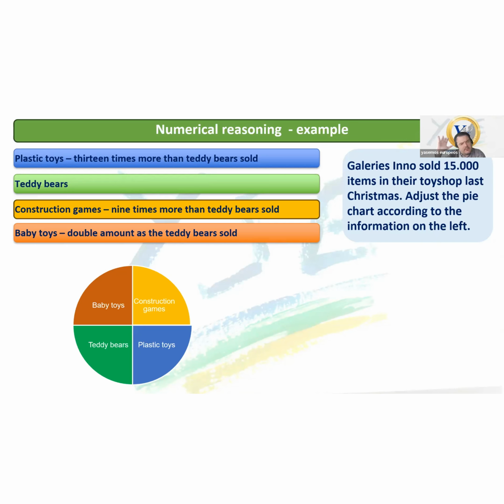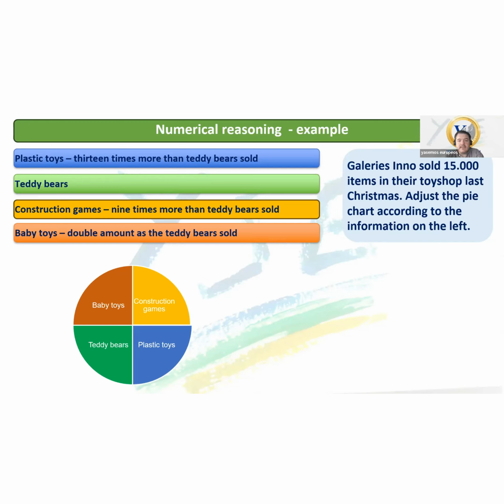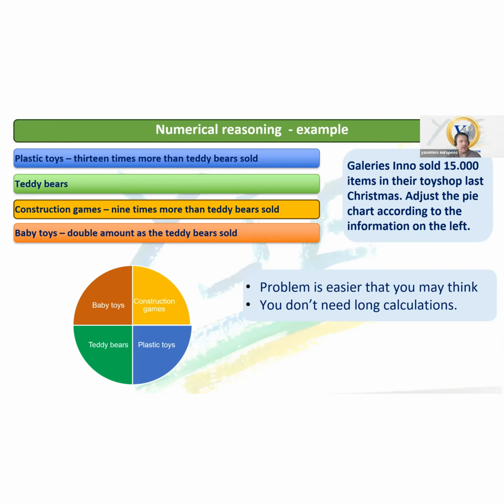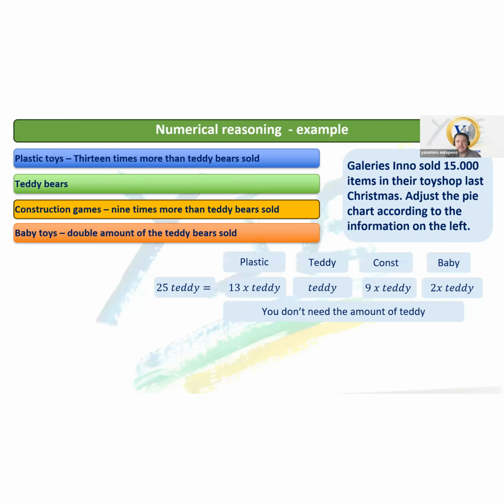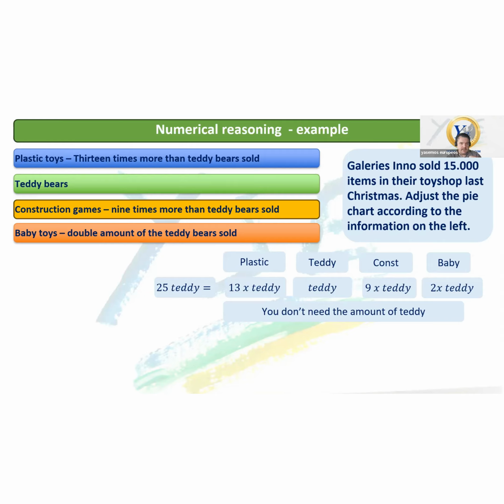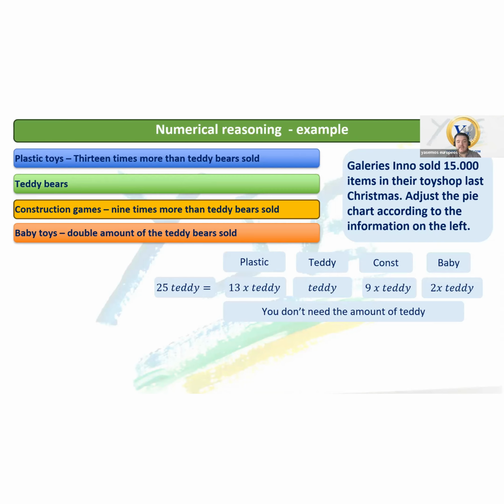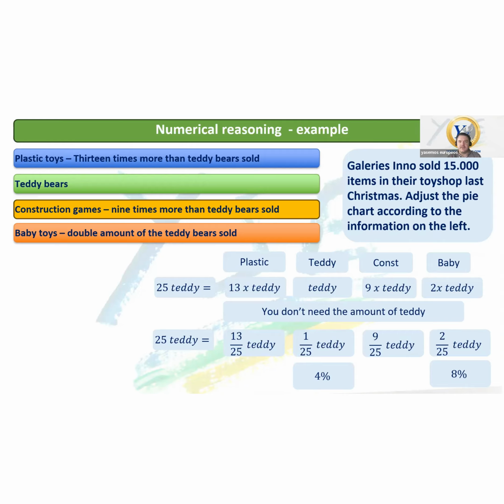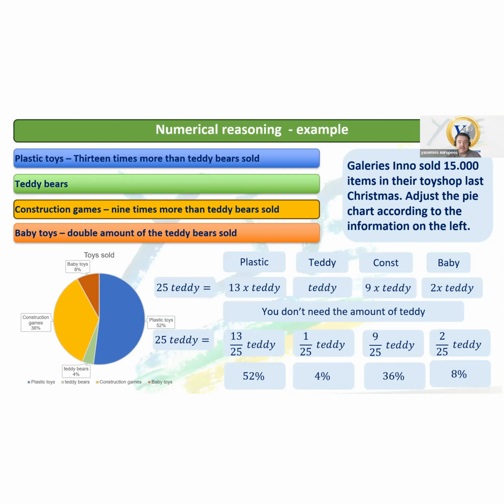YSE - example of numerical (I) reasoning for SHL tests